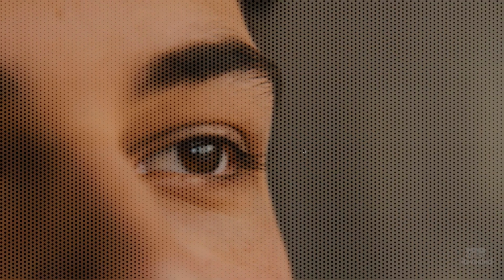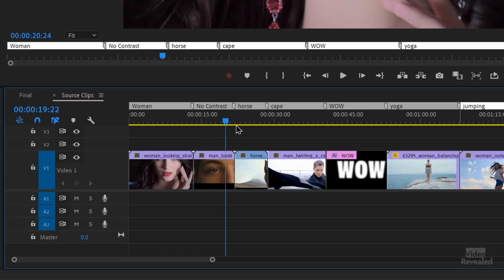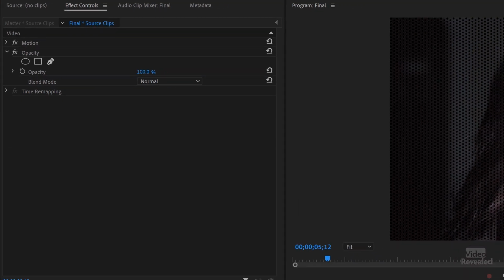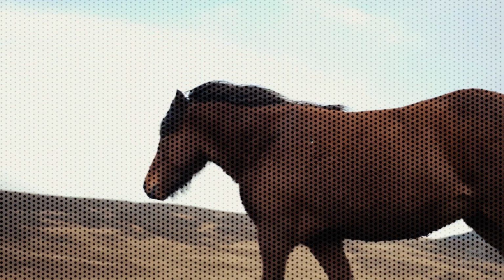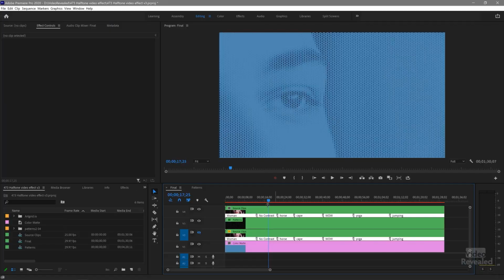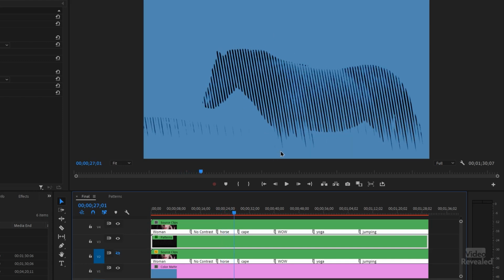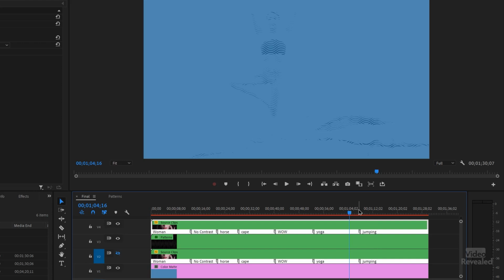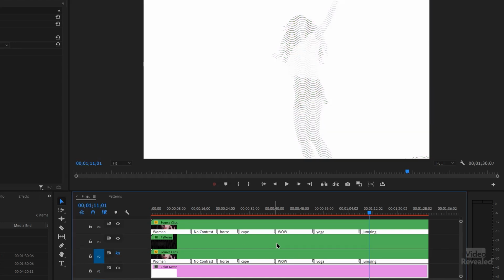Amazing Halftone video effect in Premiere Pro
This tutorial will show you a very unique and customizable halftone effect for video. Download the FREE Premiere Pro project and try it for yourself!
QUESTIONS?

THANKS!